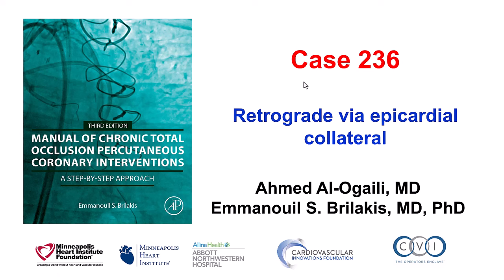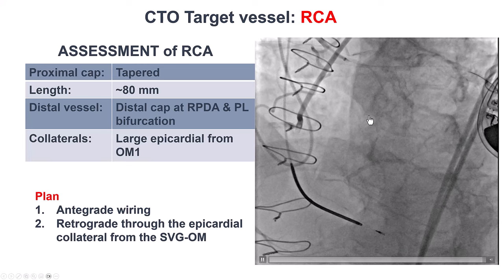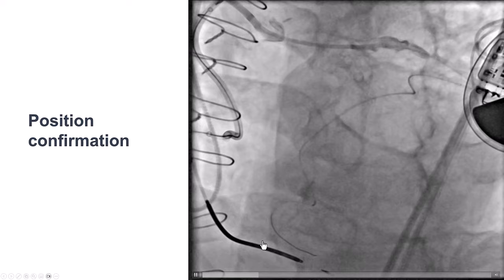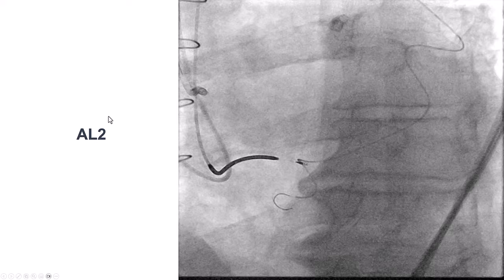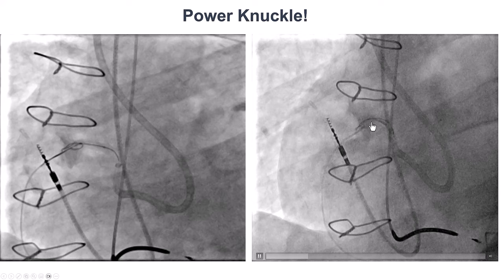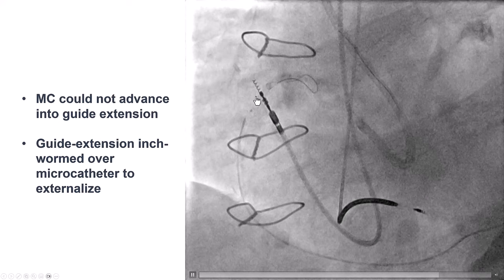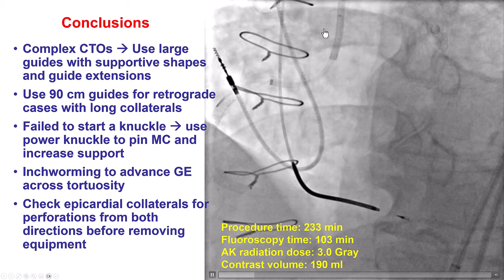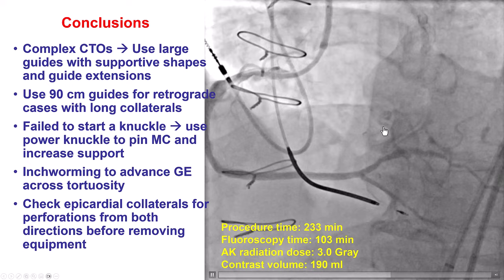Case 236: Manual of CTO PCI - Retrograde via epicardial collateral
A patient with prior CABG was referred for PCI of a RCA CTO with clear tapered proximal cap, long occlusion length, bifurcation at the distal cap, with the distal vessel filling via an epicardial collateral from the OM that was in turn filling via a saphenous vein graft. Antegrade wiring failed. Retrograde wiring through the epicardial collateral succeeded using a Caravel microcatheter and Suoh 03 guidewire. Retrograde advancement of a Gladius Mongo failed. We exchanged the Caravel for a Corsair microcatheter but during attempts to advance the microcatheter the retrograde guide position was lost. The AL1 guide engaging the SVG-OM1 was exchanged for an AL2 guide that provided stronger support. A guide extension was also used. A knuckled retrograde Gladius Mongo was advanced to the RCA ostium. Antegrade wiring attempts failed. The antegrade guide was changed from an AL1 to an AL2 and using the BASE technique an antegrade Gladius Mongo was advanced extraplaque in the proximal RCA. Reverse CART was successful but the retrograde microcatheter could not be advanced to the antegrade guide extension. The antegrade guide extension was inchwormed to the mid RCA over the retrograde microcatheter, followed by externalization of an R350 guidewire. A nice final result was achieved after stenting. An antegrade microcatheter was advanced into the epicardial collateral. Contrast injection in the collateral did not show any injury/perforation.